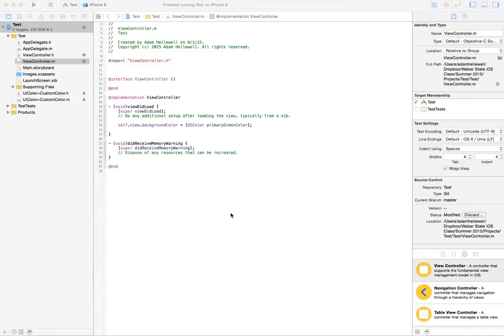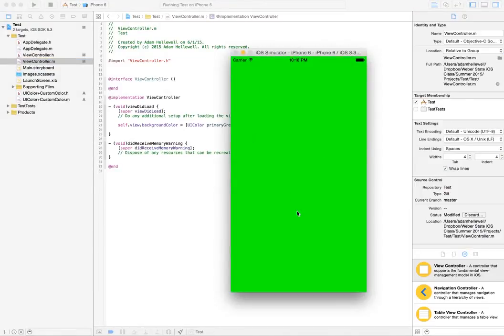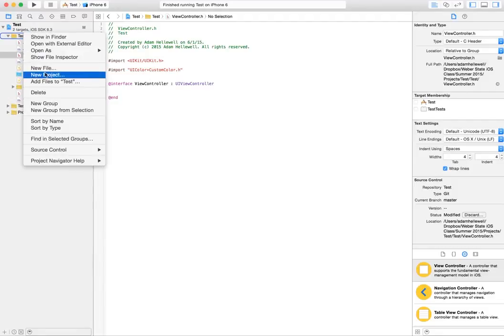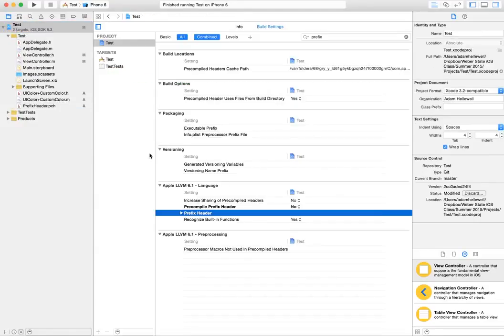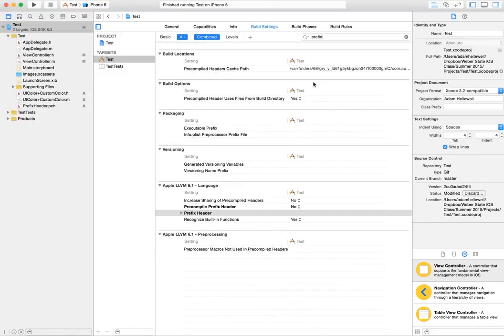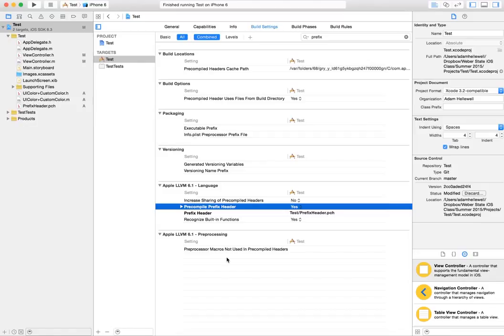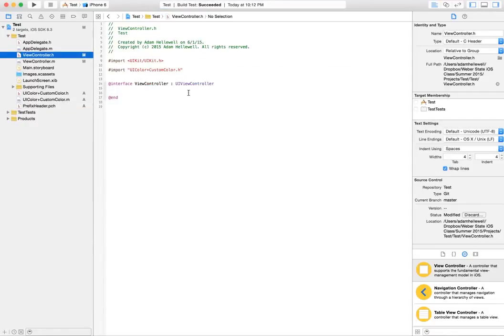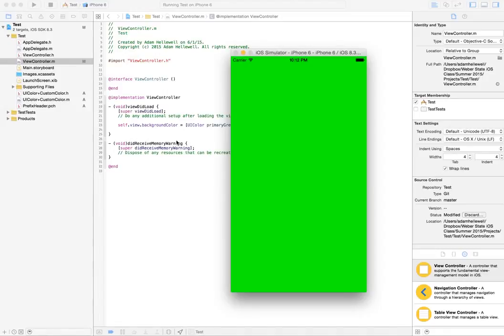iOS PCH File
How to Create and use a PCH File